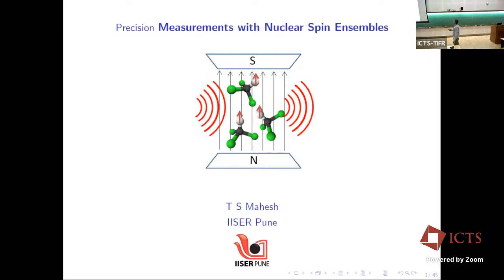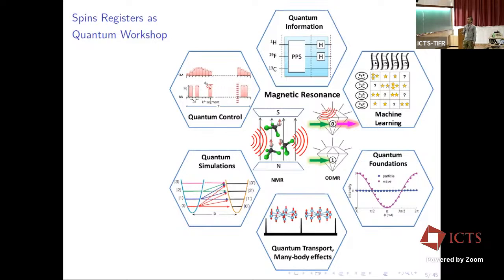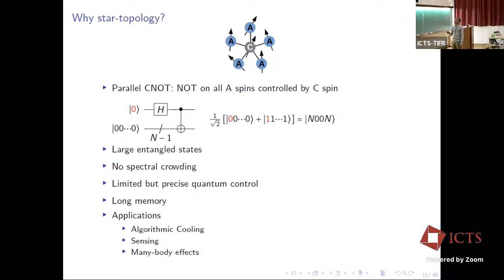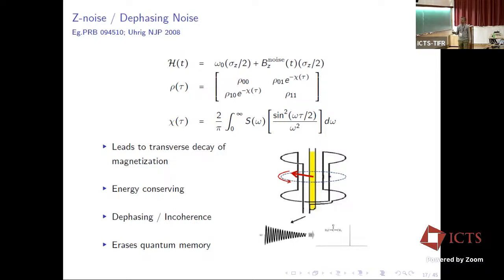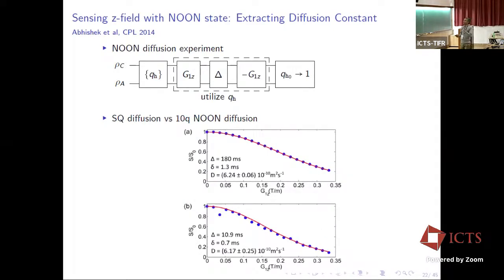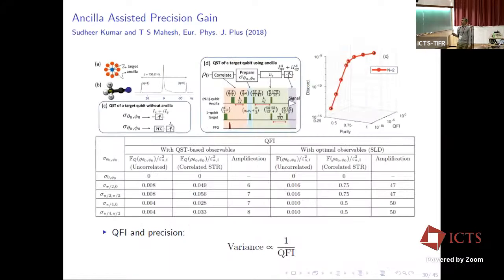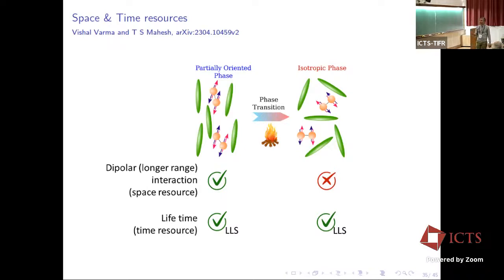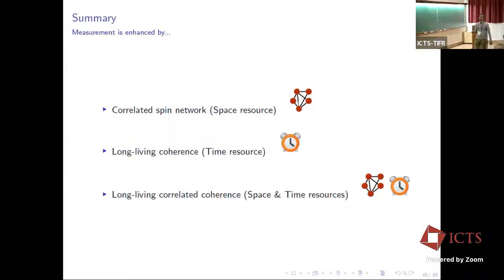Precision Measurements with Nuclear Spin Ensembles by T S Mahesh